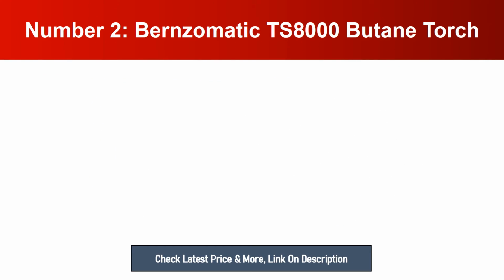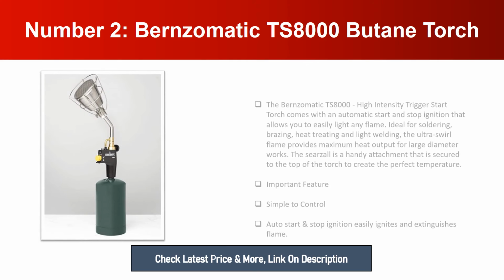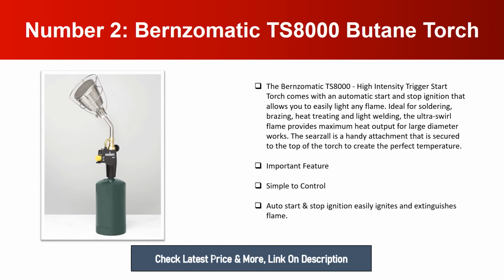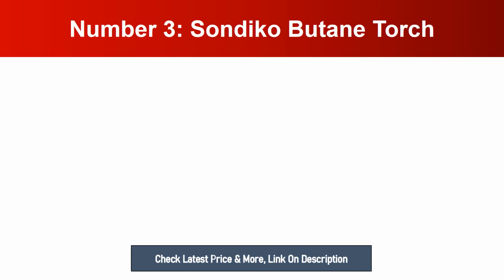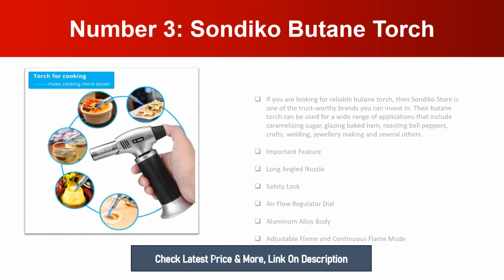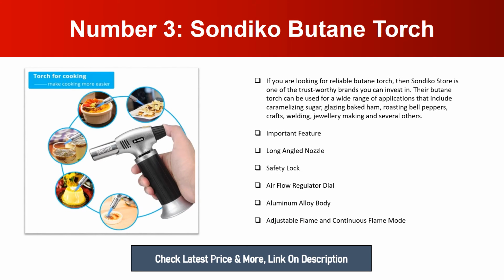Best Butane Torch 2024 | Top 5 Best Handheld Butane Torch Review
Best Butane Torch 2024 | Top 5 Best Handheld Butane Torch

Top 1. Blazer GT8000 Butane Torch
Top 2. Bernzomatic TS8000 Butane Torch
3. Sondiko Butane Torch
4. Dremel ‎2200-01 Butane Torch
5. Power Probe PPMT Micro Butane Torch

Are you searching for Best Butane Torch In 2024?

Hey guys, I Am Ratul Khan, I have been working on Amazon products for about 3 years. Hopefully, my experience and guidelines will help you best product choice.

Today I am going to review, Top 5 Best Butane Torch From Amazon.

Amazon Affiliate Disclosure: We are a participant in the Amazon Services LLC Associates Program, an affiliate advertising program designed to provide a means for us to earn fees by linking to Amazon.com and affiliated sites.